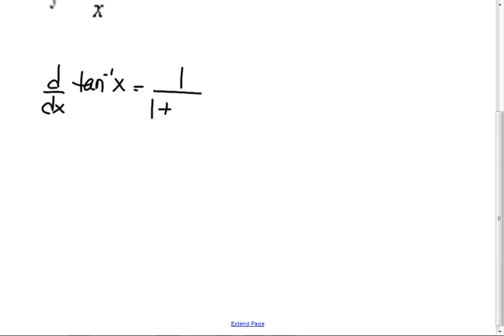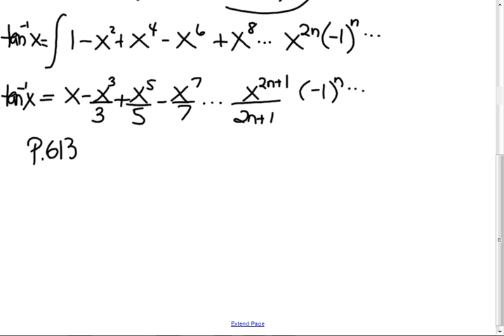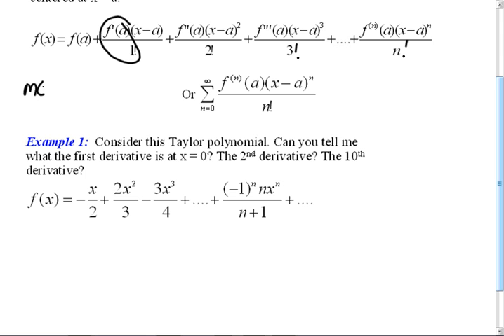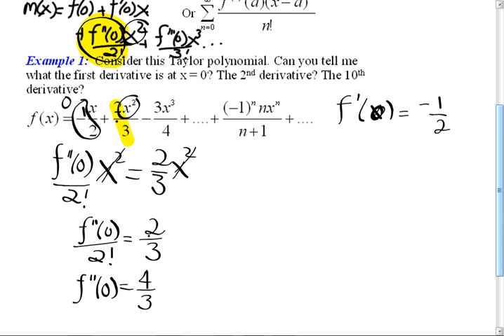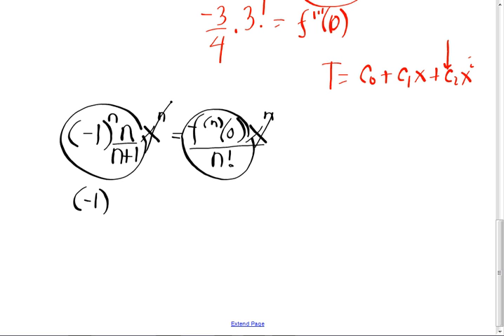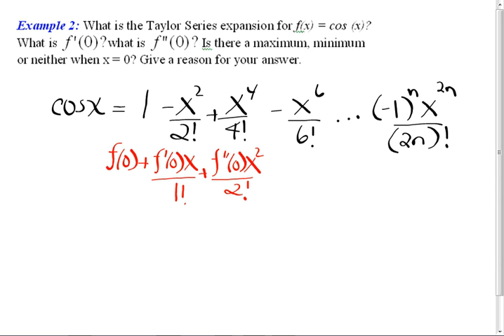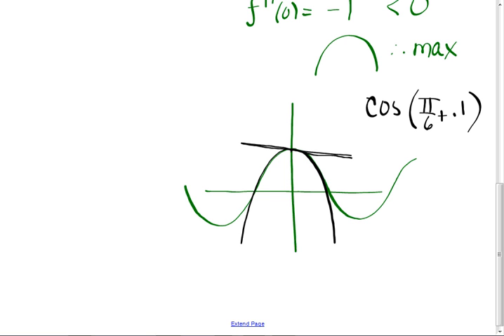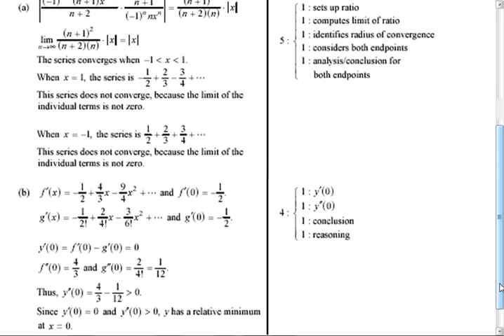BC Sect 8 7 Day 3 Jan 9